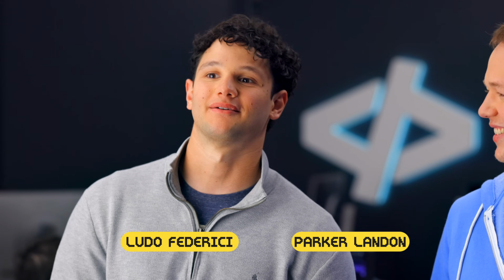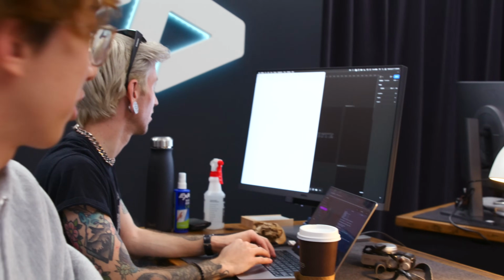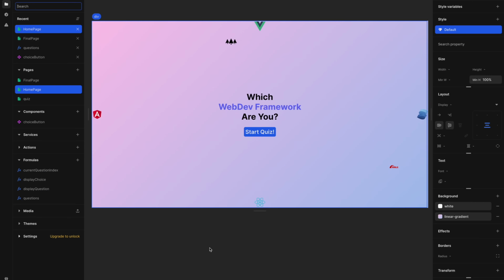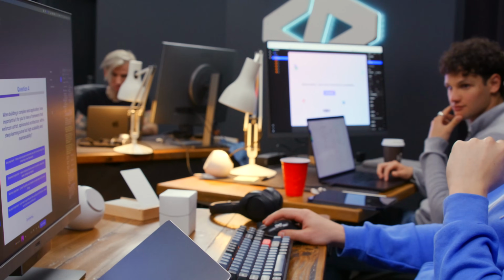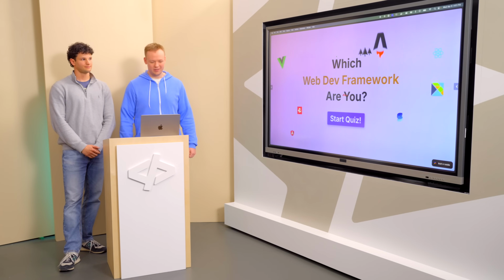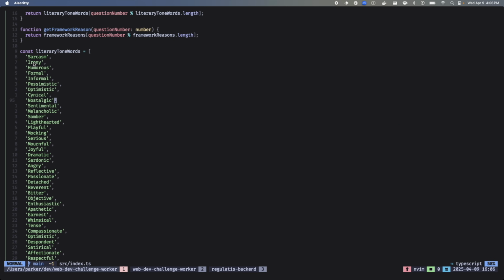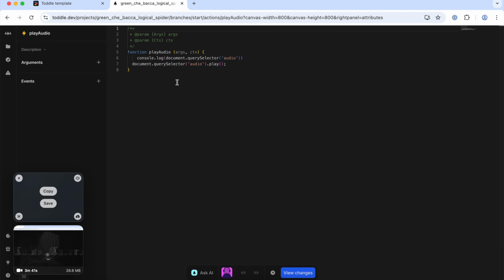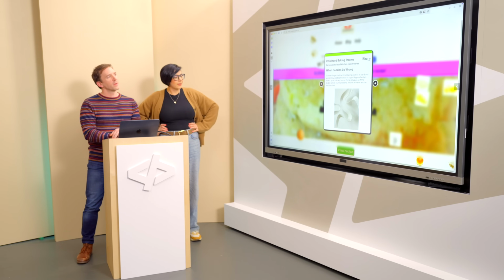No Business Value (build an app in 4 hours) · Web Dev Challenge S2.E4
## The Challenge

**We spend so much of our time “generating shareholder value”. Let’s switch it up: build a site with absolutely no business value. But the experience should still keep people on the site.**

You may have noticed that this challenge is pretty open-ended. And that’s intentional. Do we mean “an experience so fun/engaging that people can’t look away”? Or “put together the darkest dark patterns like a web supervillain”?

No wrong answers as long as we’re having fun!

## The Tool: Nordcraft

**Your app must use Nordcraft as part of the build.**

The team at Nordcraft have built a visual web framework. Their core belief is that developers should have more intuitive, visual tools that help them author code — *not* abstract it away.

*THE ADVISORS*
Andreas Møller

Chapters:
0:00 In this episode...
0:33 Welcome + the challenge
0:48 Required tool + meet your advisor + what is Nordcraft?
1:45 Planning phase starts
2:13 Meet Daniel and Salma + their app idea
3:44 Meet Ludo and Parker + their app idea
4:44 Meet Jacky and Henry + their app idea
6:48 Build phase starts
9:11 Progress check ins
15:54 Late stage check ins
20:52 Team Ludo and Parker app demo
24:08 Team Dude Boy Squad app demo
27:11 Team Daniel and Salma app demo
30:43 Reflections on the challenge
32:44 Outtakes and credits